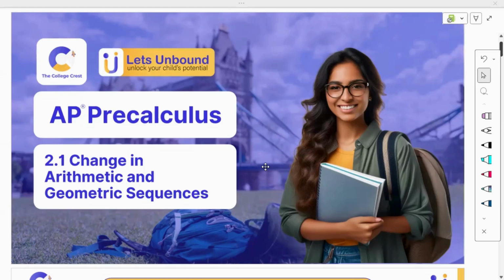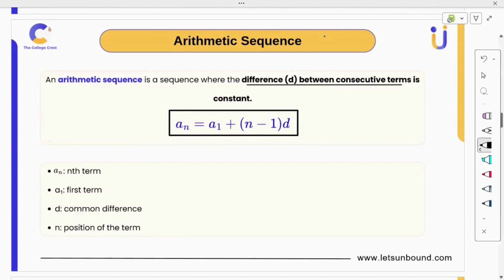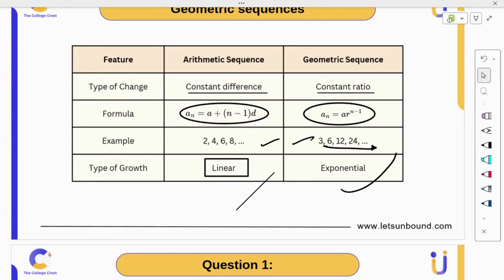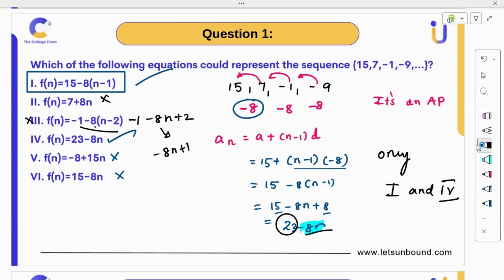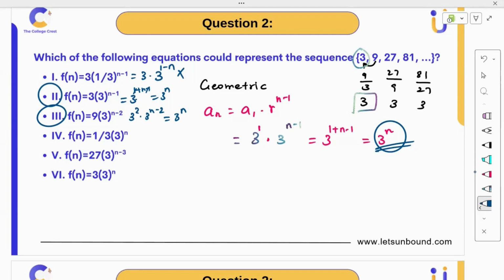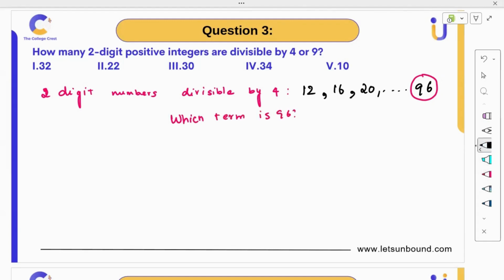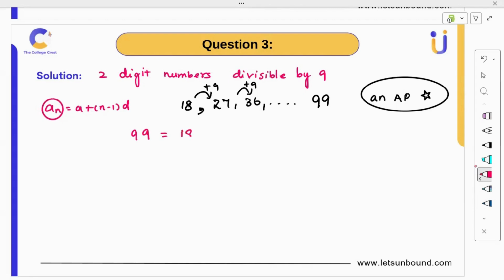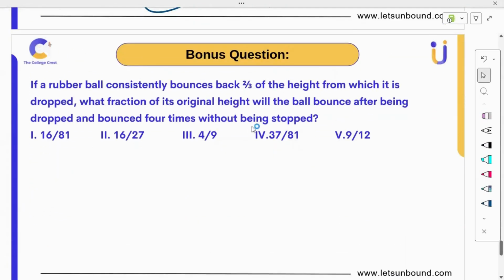AP Precalculus | 2.1 | Change in arithmetic and geometric Sequence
Topic: Change in arithmetic and geometric Sequence

What you’ll learn:
✅ Clear explanation